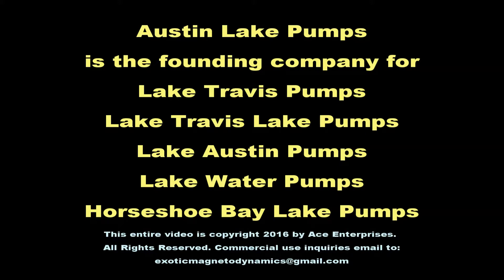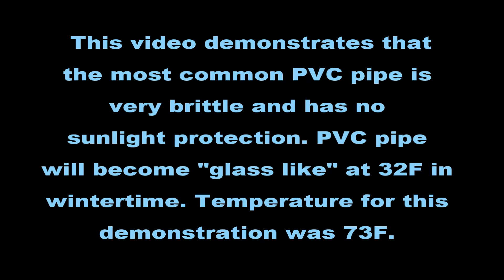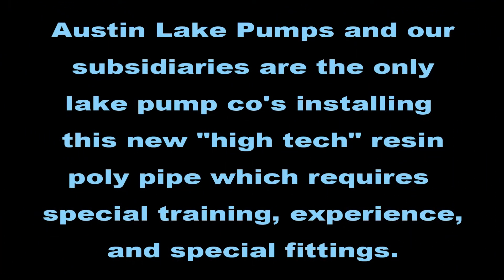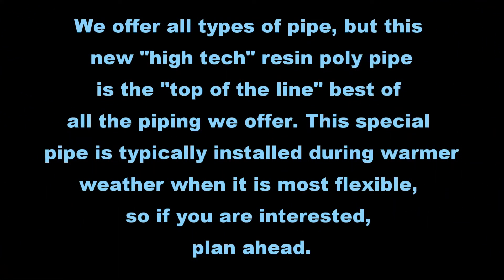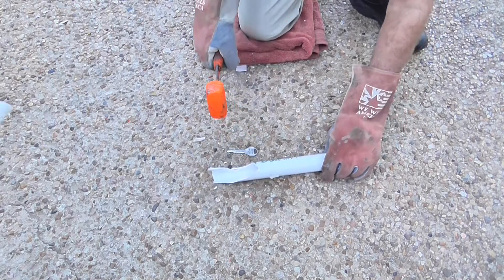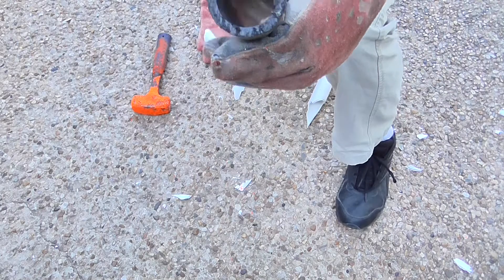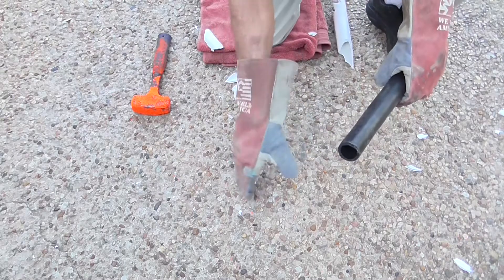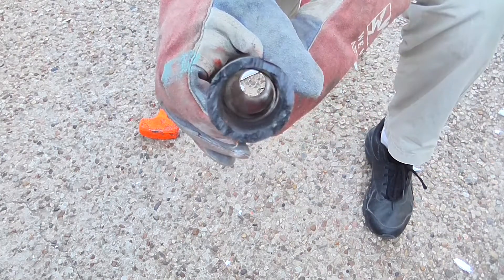PVC Pipe versus New High Tech Poly Pipe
The new high tech poly pipe is vastly more freeze resistant and UV sunlight resistant. PVC pipe is typically solvent welded (glued) together in 10 ft or 20 ft  pieces, creating many future failure points for pipe installed outdoors. The new high tech poly pipe is typically installed in one long piece from a large coil.